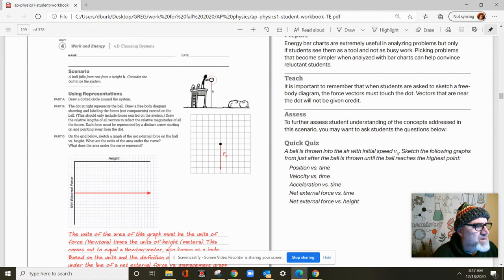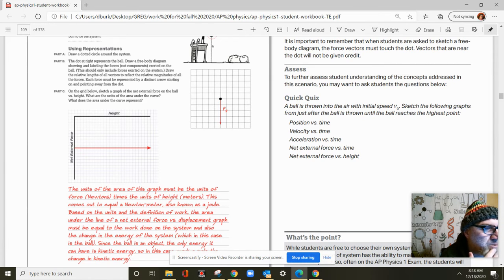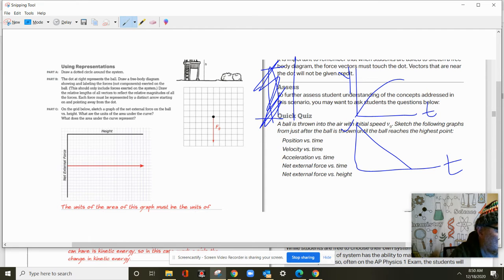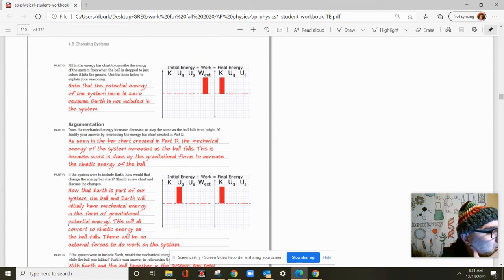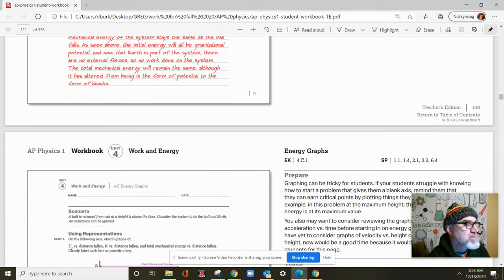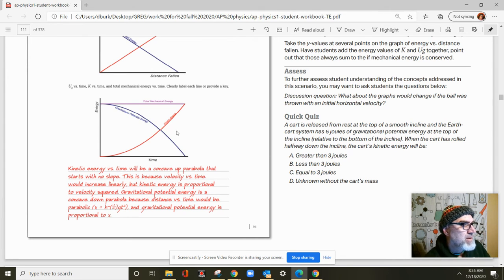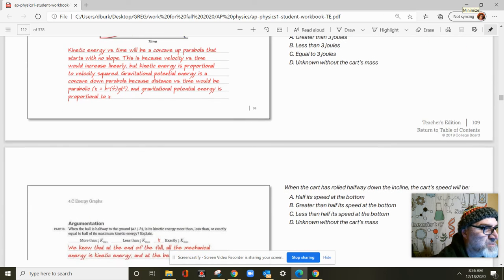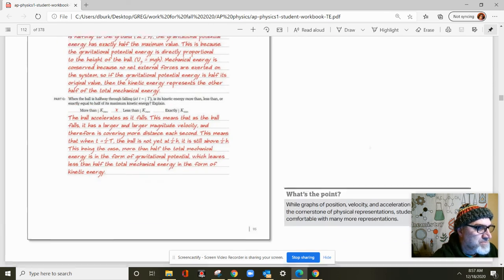4B and 4C